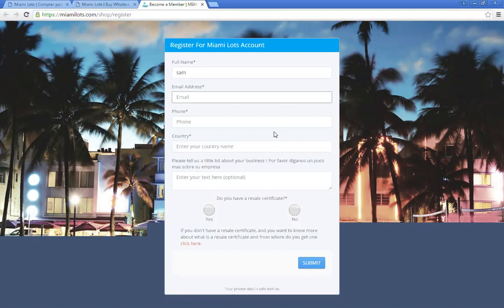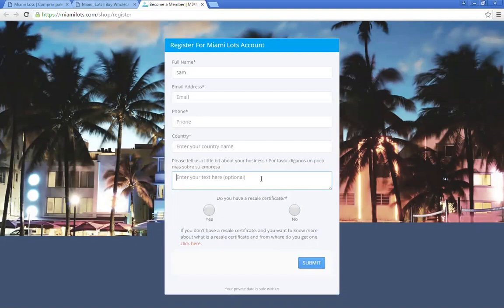How to register on Miami Lots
Find out how you can open an account on our website with a few simple clicks.